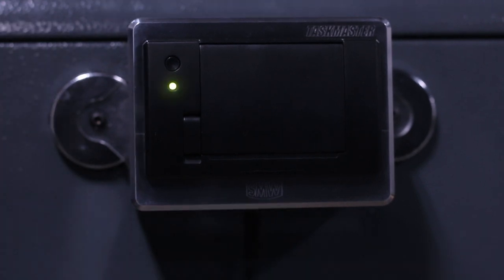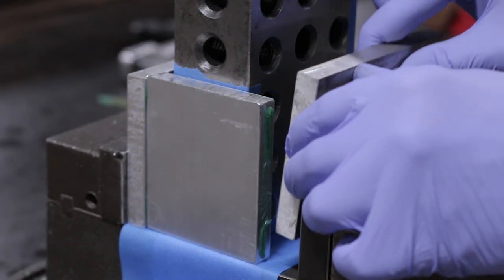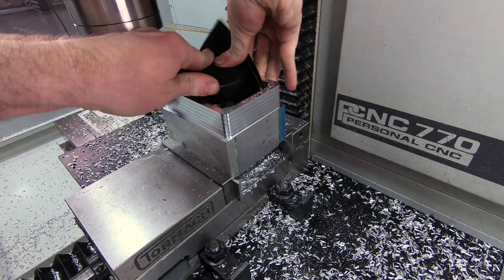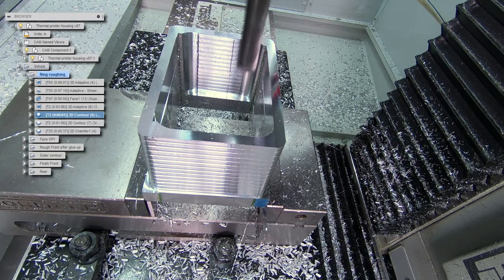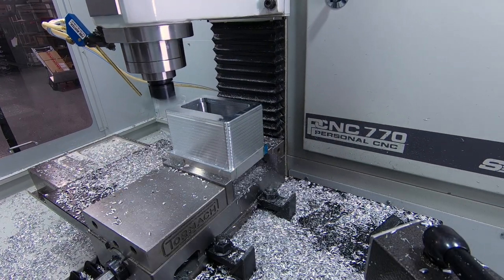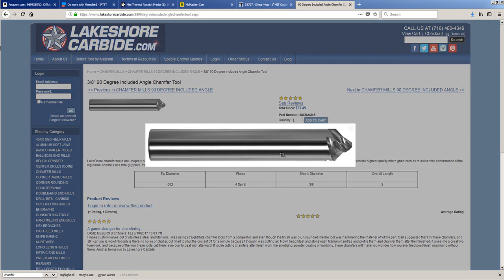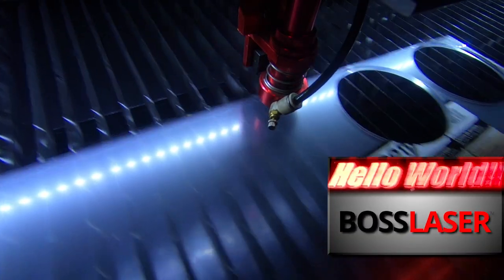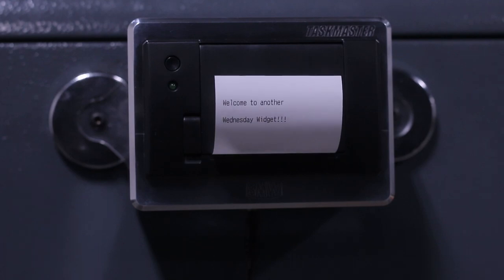Machining The Arduino Taskmaster! WW195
How to machine an aluminum housing on the Tormach 770! Thermal printer + Aluminum Housing + Arduino Code = TASKMASTER!

Digital reminders are easy to generate AND easy to ignore so, we're  bringing them back into the physical world.  We didn't want to use solid billet so we glued 5 aluminum chunks together using Locktite H800 and machined it into one!  This project is a great example of using additive and subtractive machining to get the part you want!